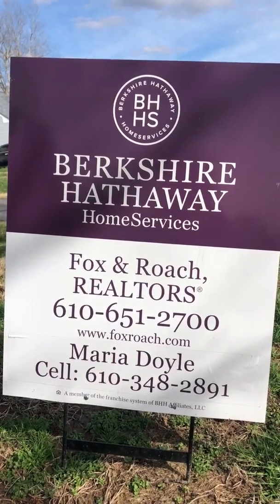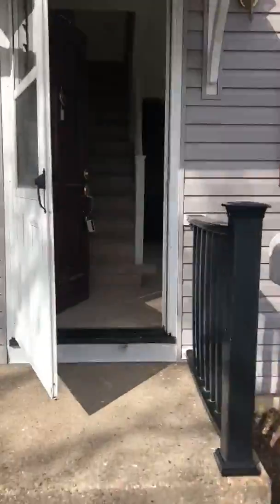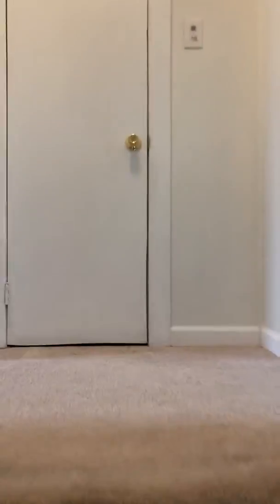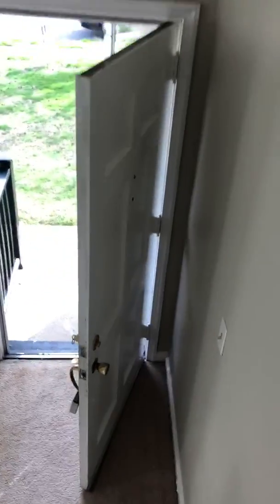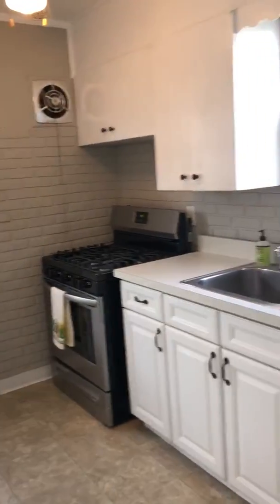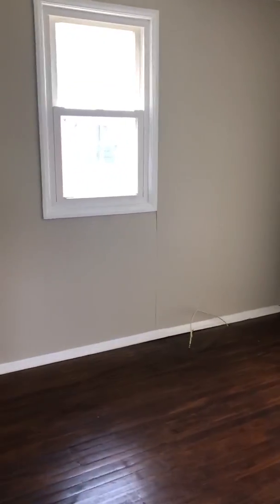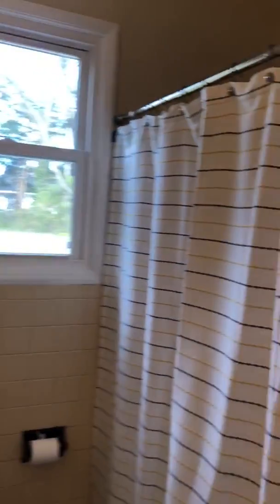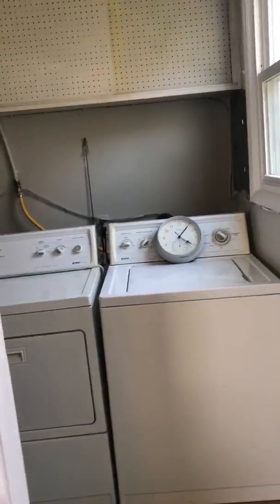3439 Mount Vernon Ave Brookhaven PA 19015